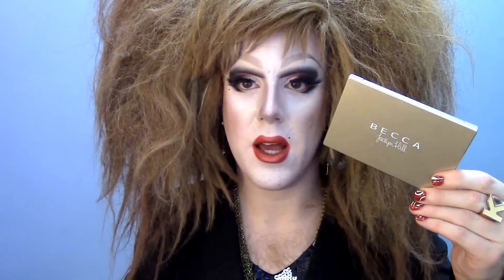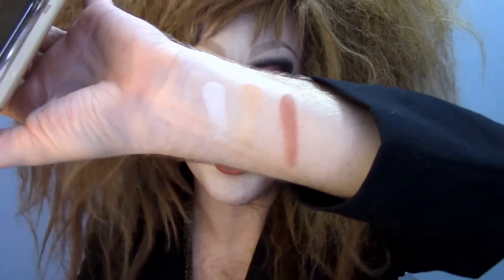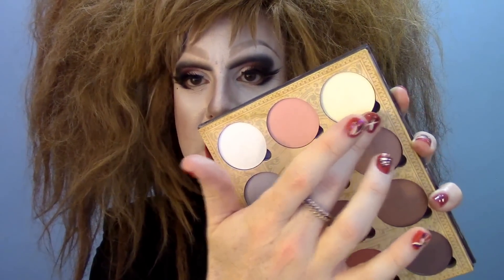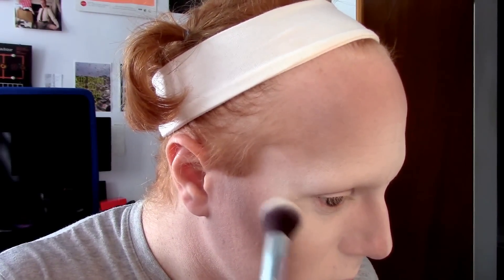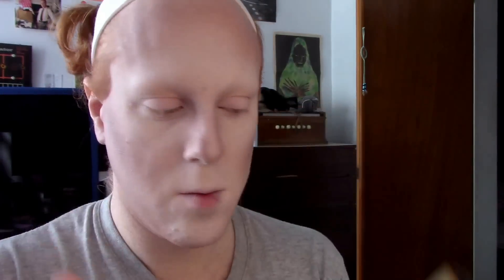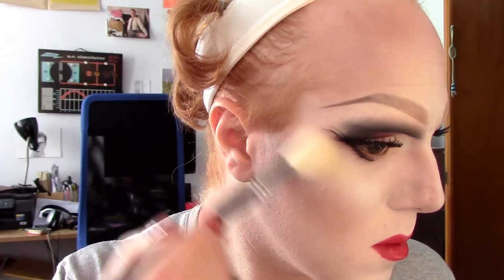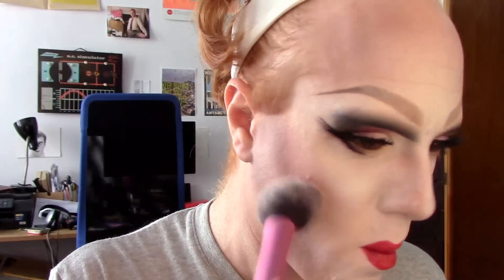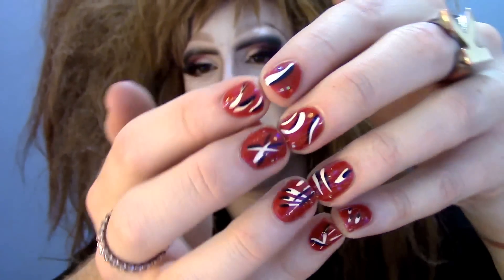THE GRADIENT HIGHLIGHT! - DEMO ftg. Becca Champagne Glow Trio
Becca Champagne Glow Trio - Sephora Exclusive, ftg. 3 pressed Shimmering Skin Perfectors in Pearl, Champagne Pop & Blushed Copper
Sleek Makeup Blush by 3 Palette ("Flame") - shade used: "Furnace"

OTHER PRODUCTS MENTIONED:
MAC Pro Sculpting Powders in "Accentuate" and "Emphasize"

Hi!

Please enjoy this video demo describing how I add even more dimension to my highlight by utilizing the same type of gradient technique common in contouring.

You can use this technique with any different highlight shades. I show you how to get this look using products geared to someone with a lighter skin tone (like my pasty-ass self).

ENJOY and let me know if you've ever heard of this technique before!

xoxo KC